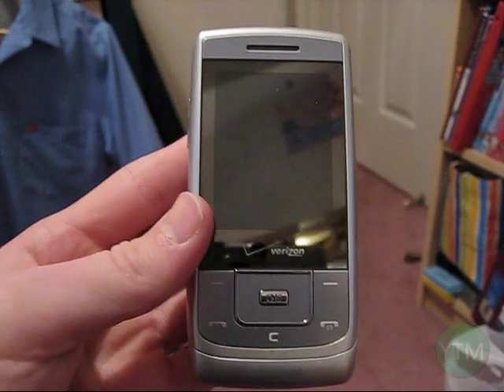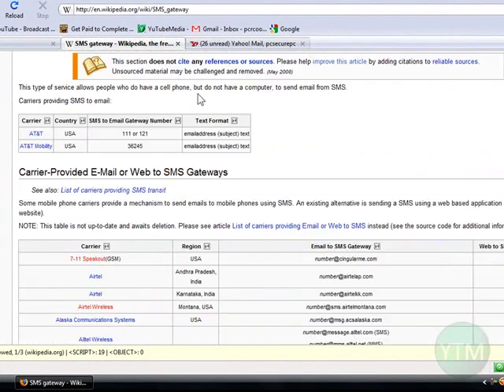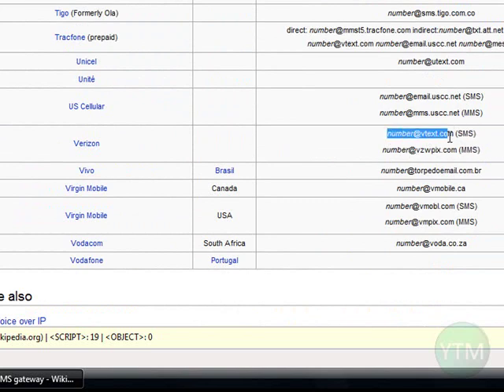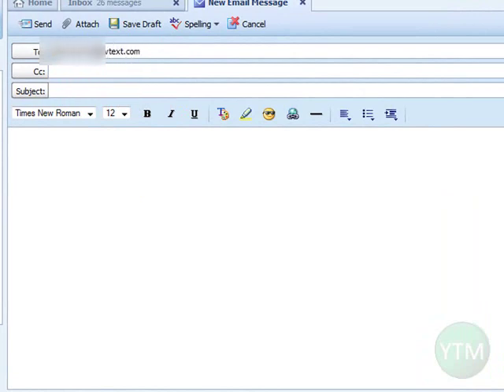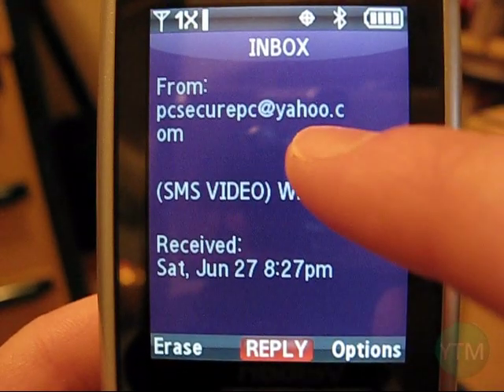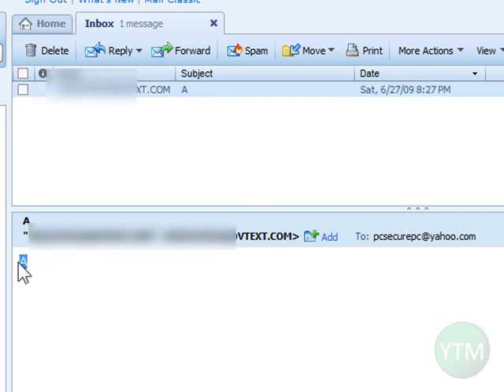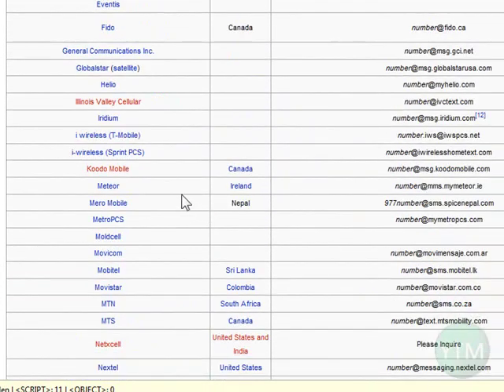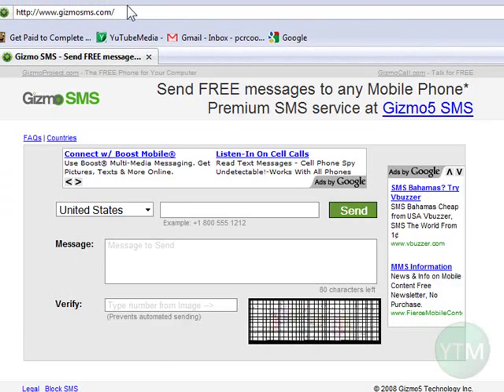How To Send FREE Text Messages- SMS Any Computer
How To send Free text messages from your Computer to Cell phones. Send big texts like multiple paragraphs in seconds.

Sign up, & see how!

I DO NOT KNOW IF YOU WILL BE CHARGED.
Look at your plan, is text included on the plan? then its free. Is texting not included? then it will cost. I DO NOT KNOW YOUR PLAN!!